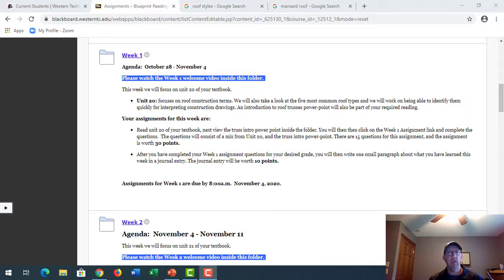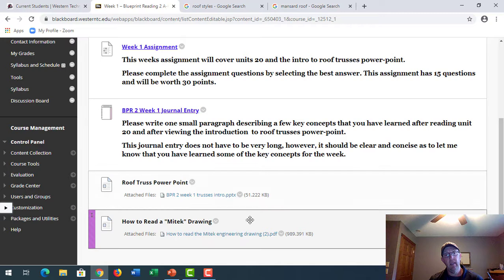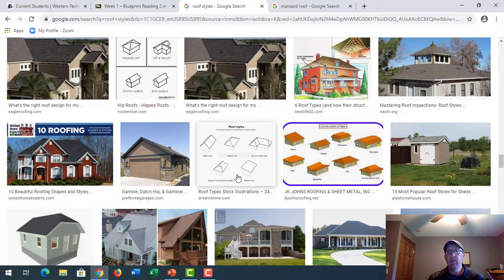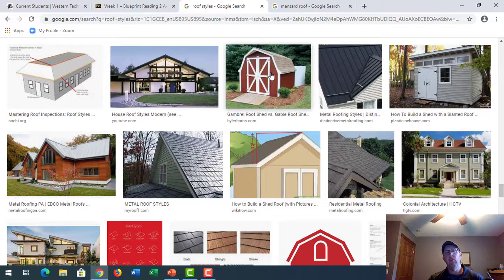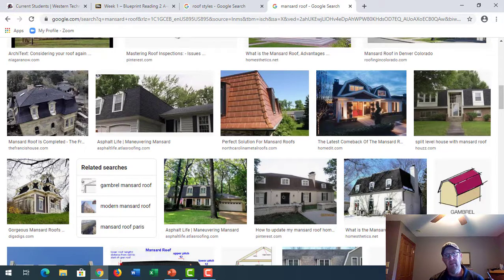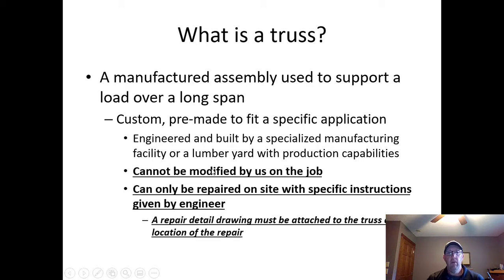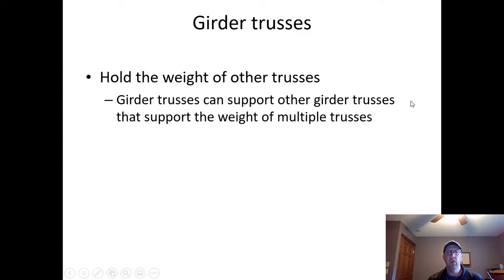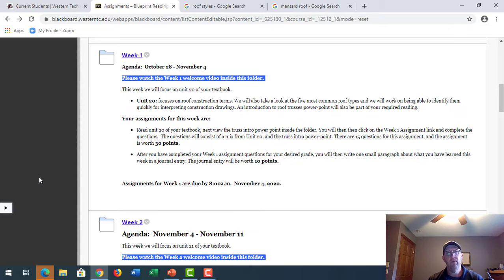Week 1 Welcome